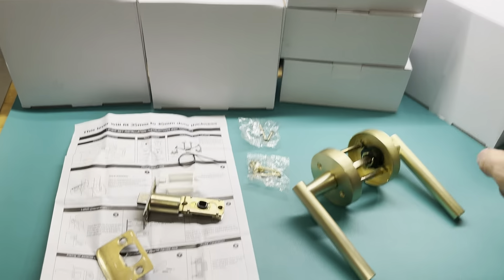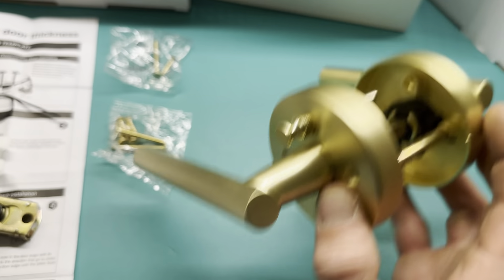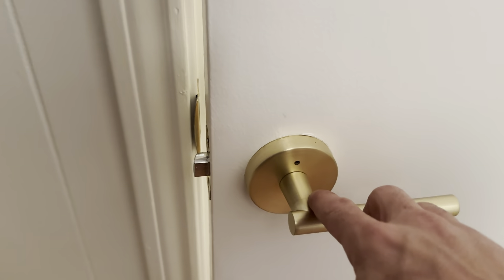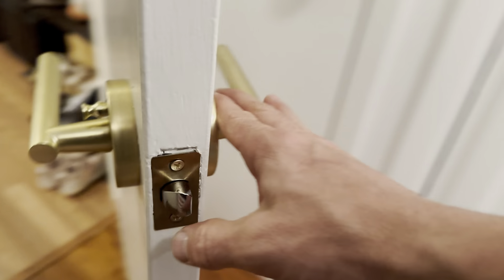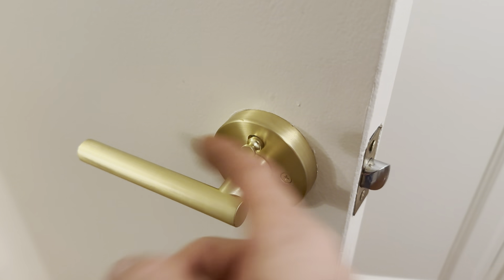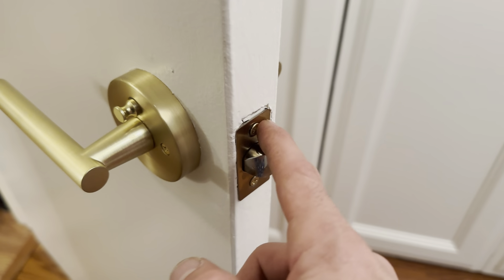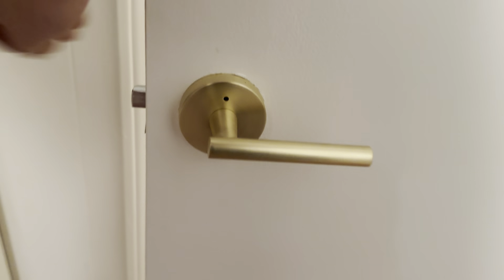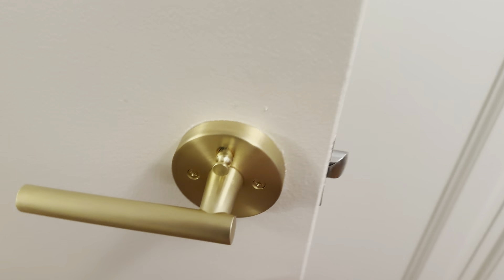New indoor gold door handles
Haidms 6 Packs Gold Door Handle Interior, Brushed Gold Door Handles, Gold Interior Lever Door Handles, Bathroom/Bedroom Door Handles Interior, Heavy Duty Modern Door Handle

Thanks for supporting my channel for more information on this product above is a link to its Amazon